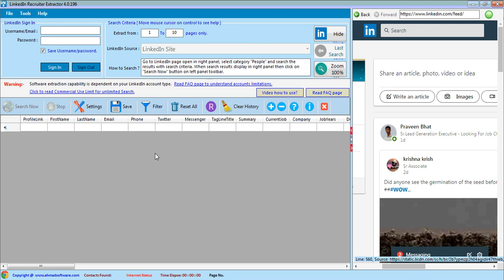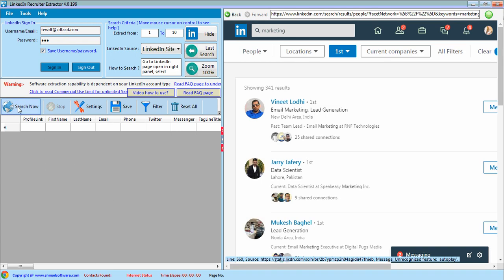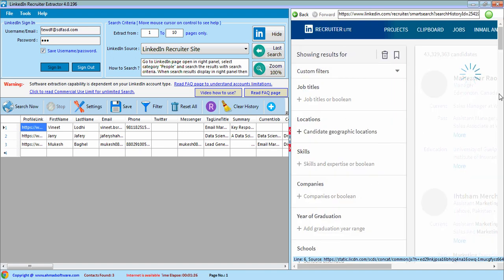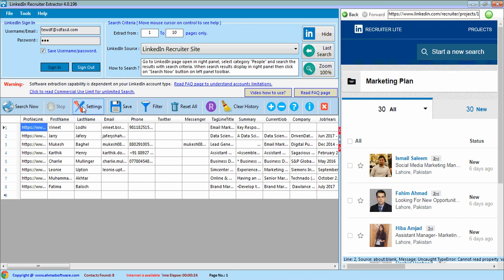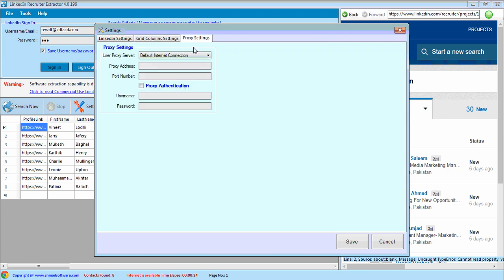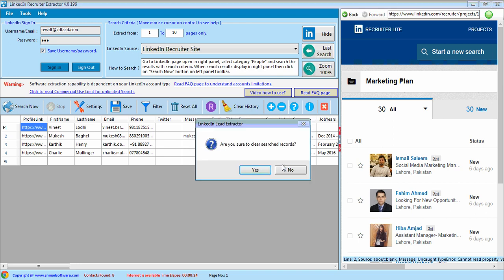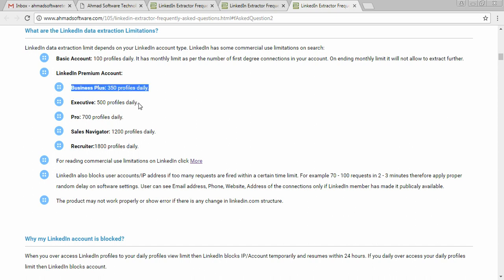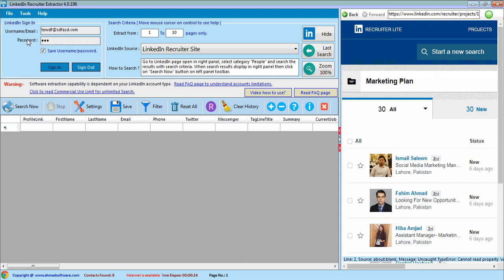How to start a lead generation [LinkedIn Recruiter Extractor]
LinkedIn Recruiter Extractor extracts members profiles from LinkedIn and LinkedIn Recruiter profiles.